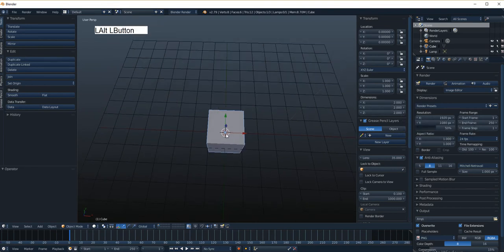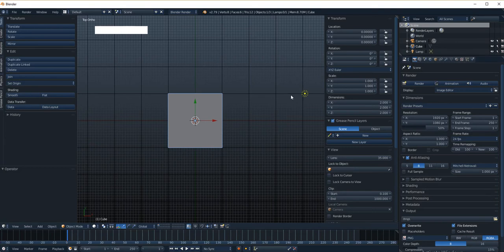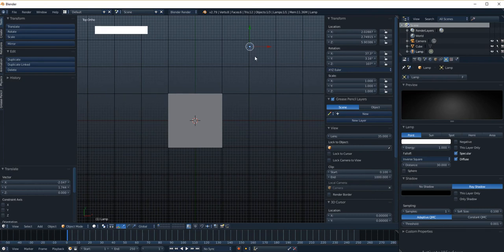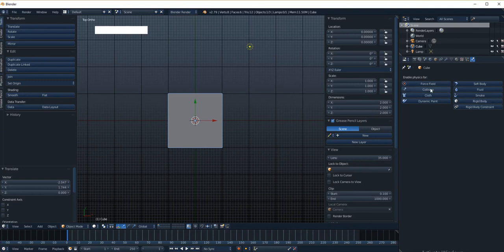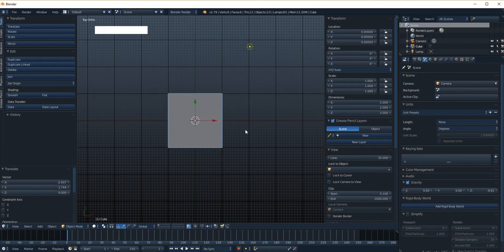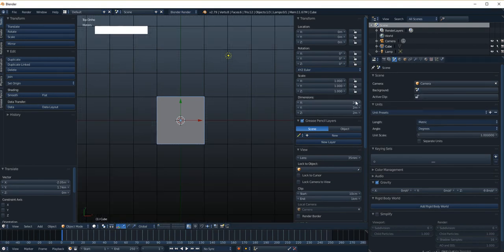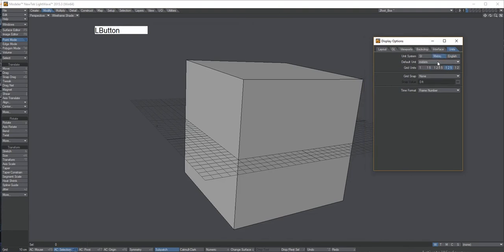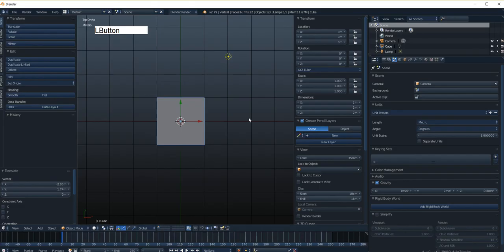Blender units and scale 1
Blender's default real world units and scale. Compare to LightWave real world units and scale.